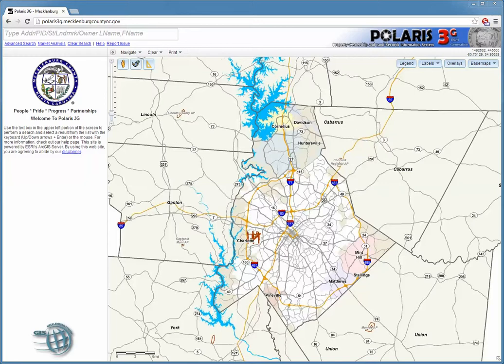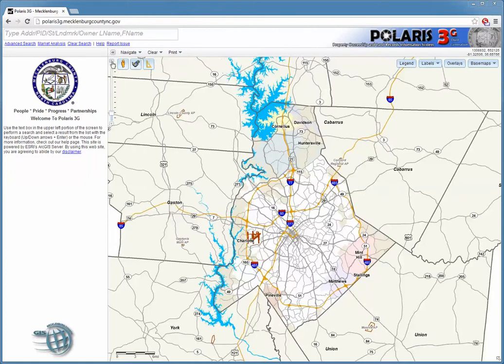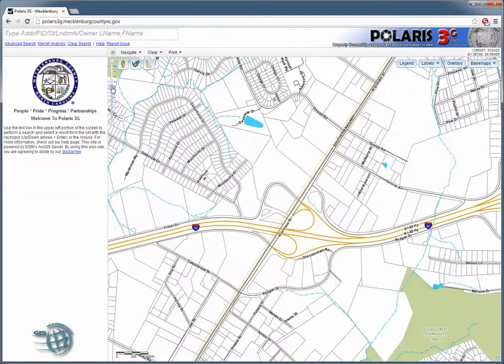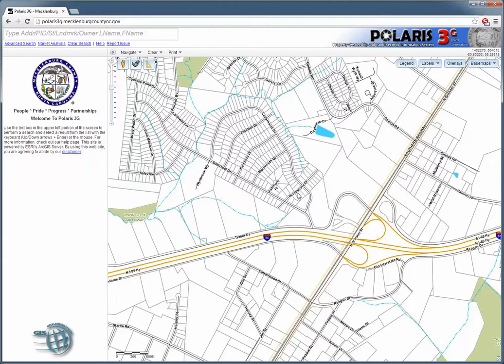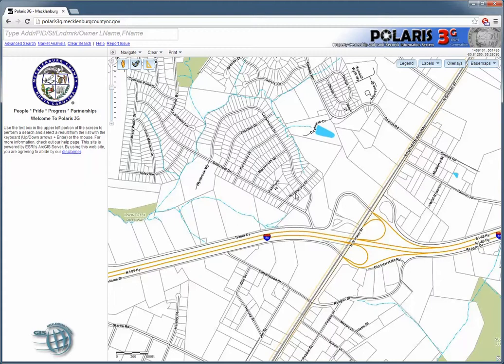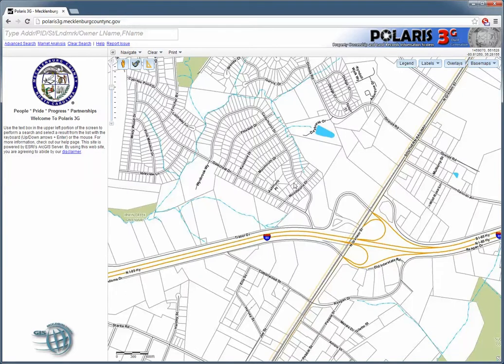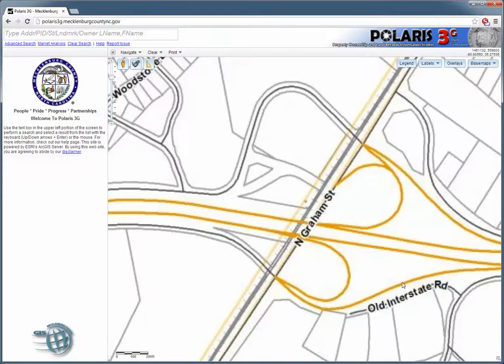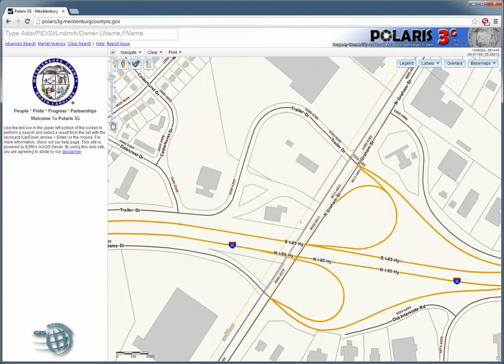Polaris 3G: Map Navigation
This video will cover map navigation tools within Polaris 3G